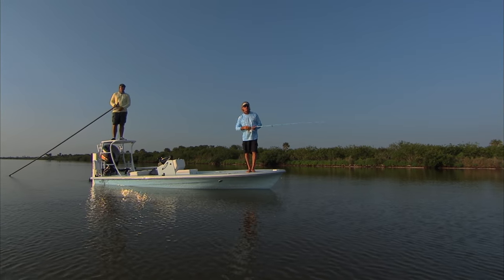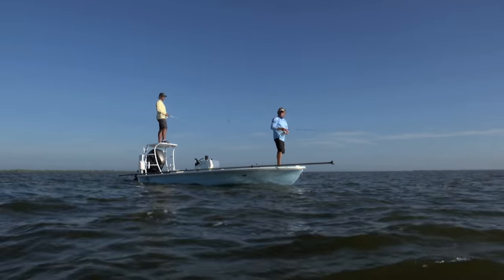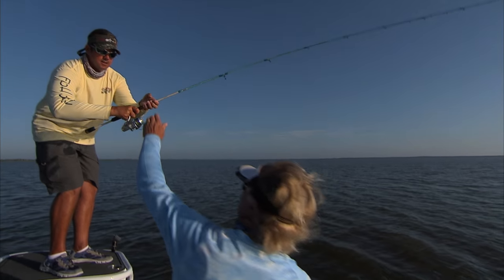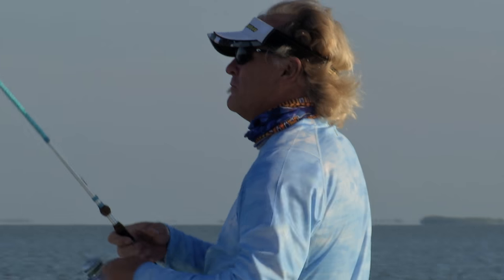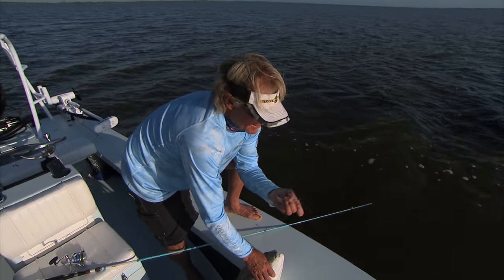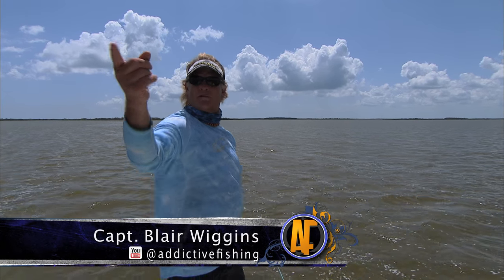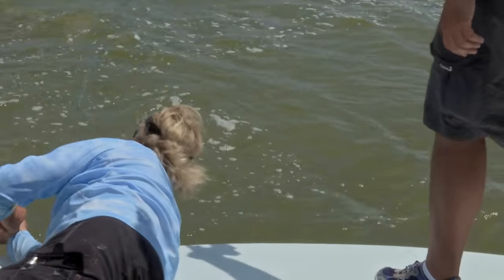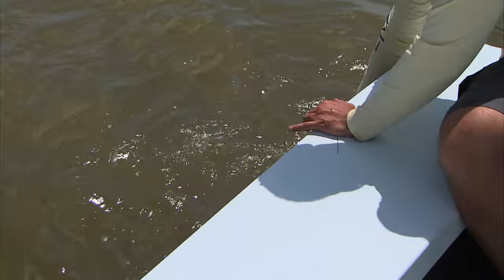Mosquito Lagoon Redfish Fishing in Beavertail Skiff Vengeance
Mosquito Bites - Capt Blair Wiggins is fishing out of a Beavertail Skiff Vengeance for redfish in the Mosquito Lagoon with Capt Travis Tanner.

▬▬▬▬ YouTube Chapters ▬▬▬▬

00:00 - Early Morning Redfish
02:25 - Windy Bull Redfish
07:31 - Redfish From the Platform
11:41 - Mosquito Lagoon Trout
13:59 - Rig It Right